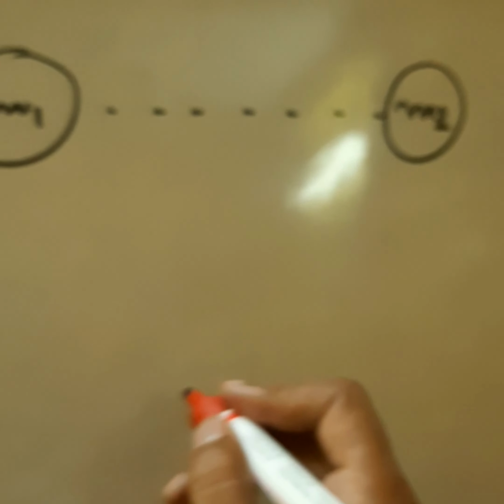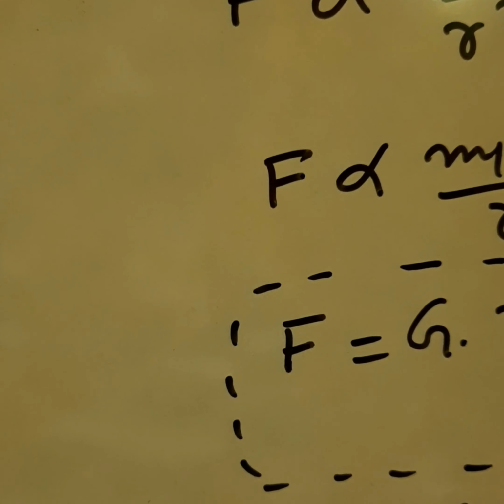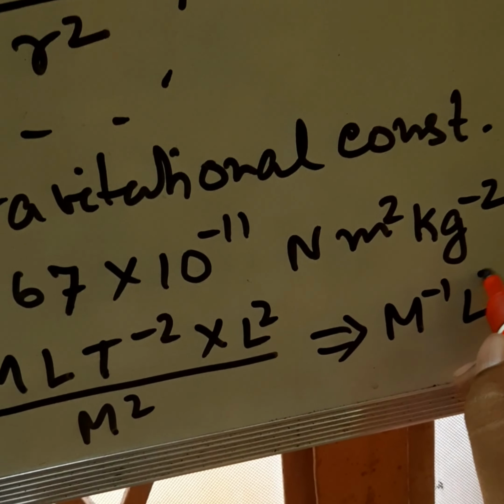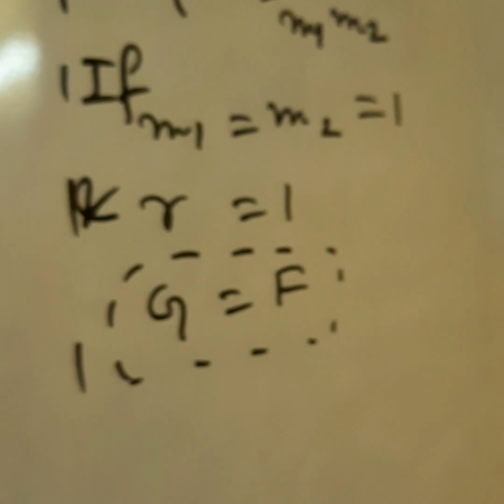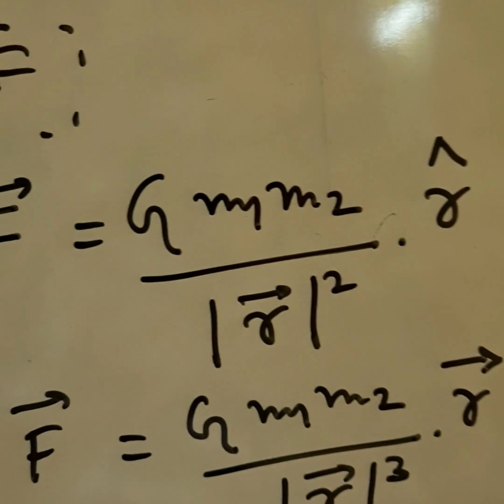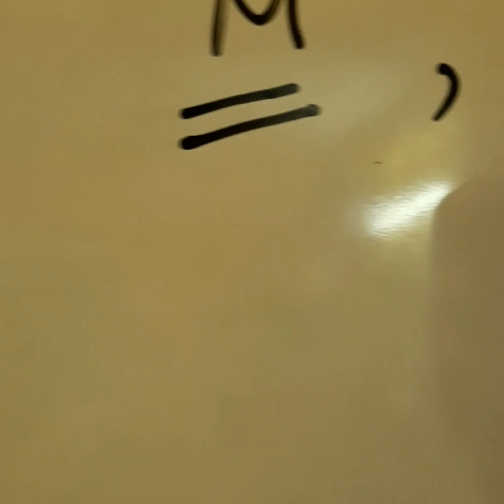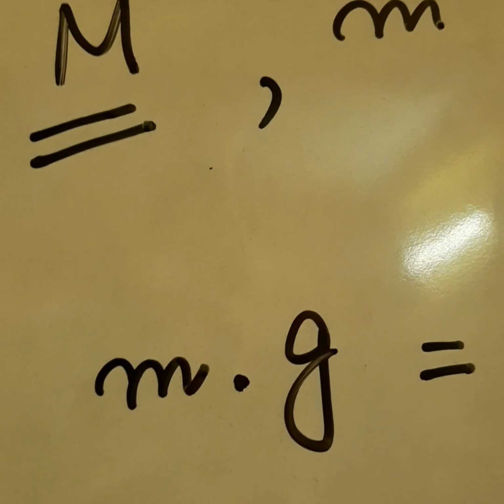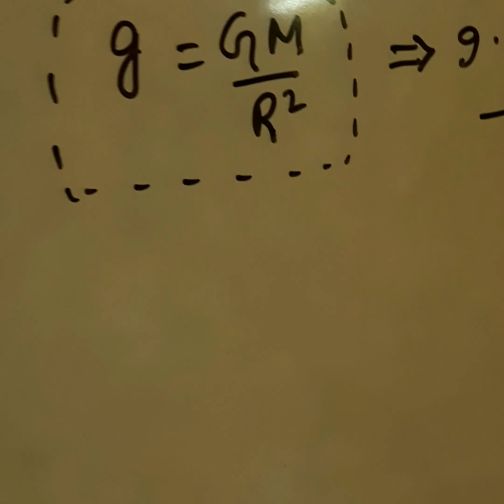GRAVITATION-- Basic Concepts.